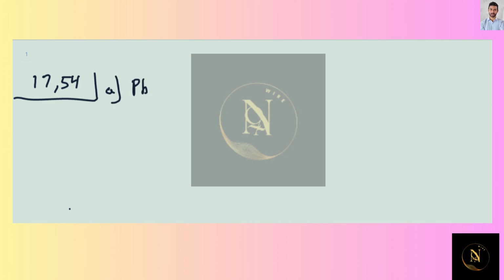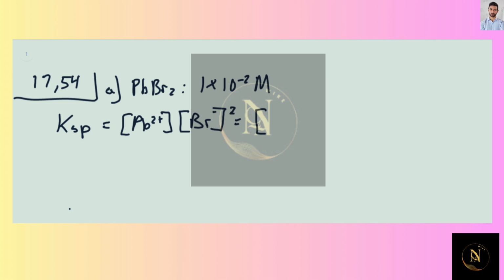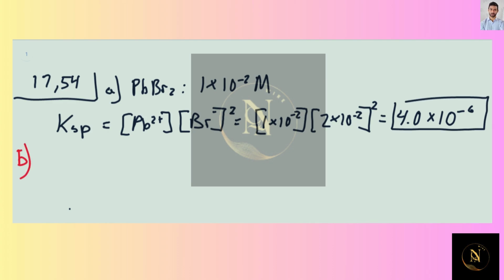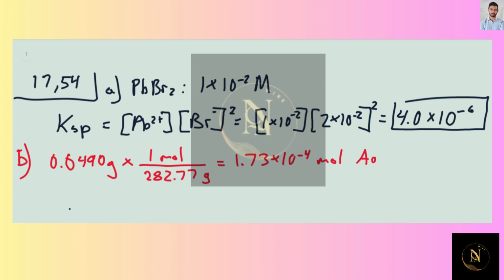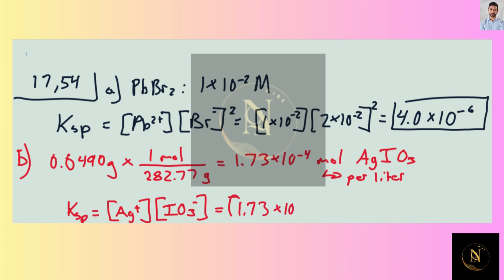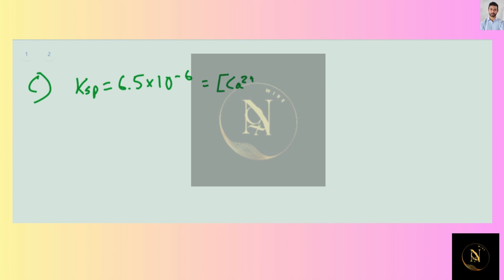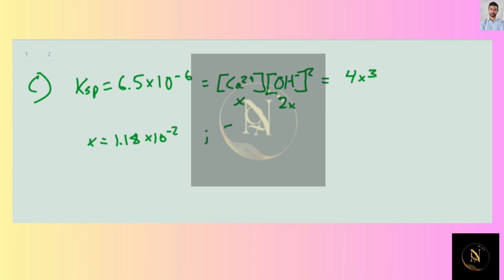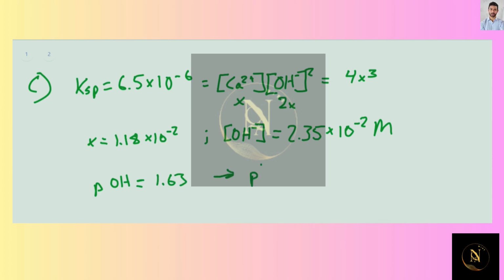[Chemistry] The molar solubility of at is Calculate If 0.0490 of dissolves per liter of solution, c